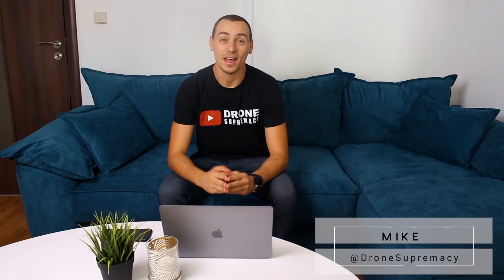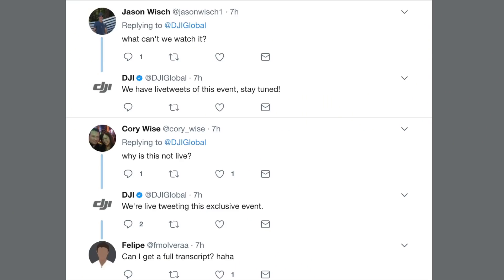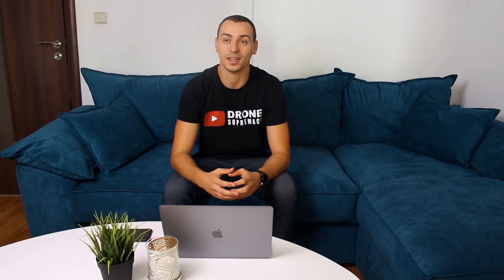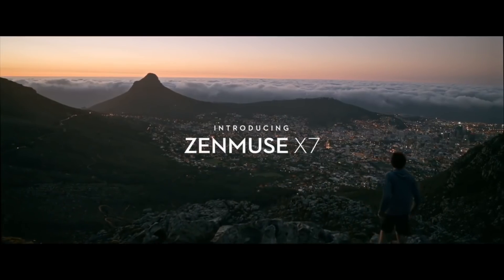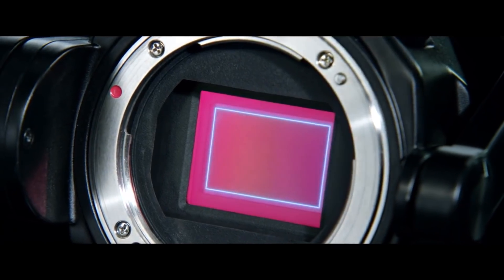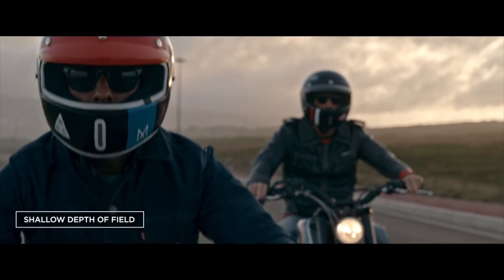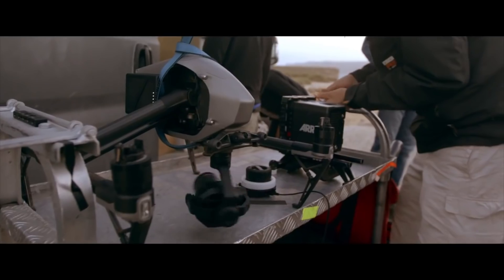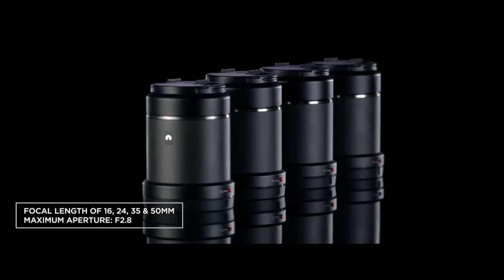New High-End Drone Camera: DJI Zenmuse X7!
The DJI Zenmuse X7 camera was officially unveiled today, and it is a compact Super 35 camera than can shoot videos up to 6K! The Zenmuse X7 lens system is compatible with four different DJI carbon fiber lenses. The new camera is made for the Inspire 2, and its upgraded sensor has improved low-light performance with better image capturing capabilities over the X5S camera. The Zenmuse X7 was designed for professional film makers, and it was dubbed by DJI as ”the next level of aerial cinematography.”

ND Filters for DJI Spark
Cheaper Drone
Racing Drone
Main Camera
Microphone stand
2x Softbox Lights
Aukey LED Lamp
External 2TB HDD